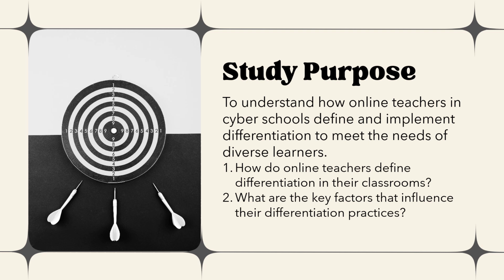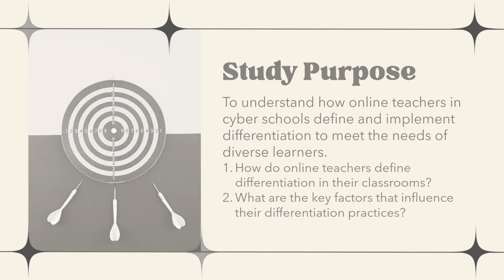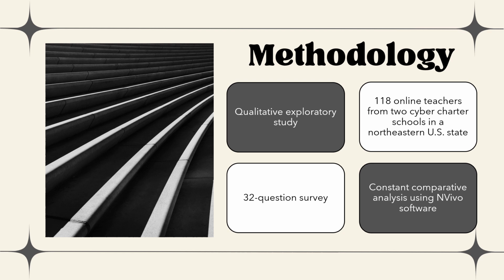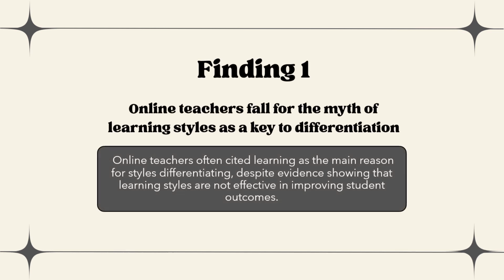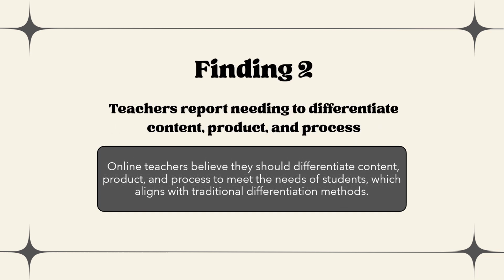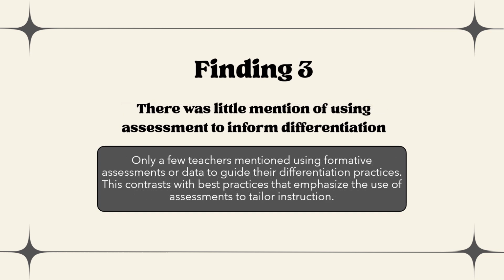Journal Article Review: Defining Differentiation in Cyber Schools